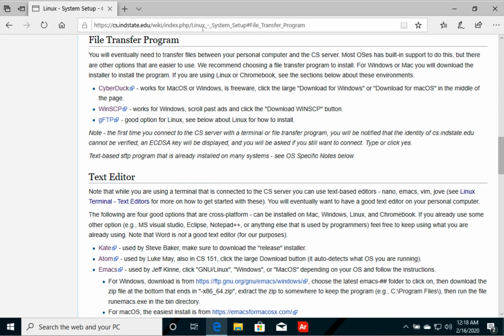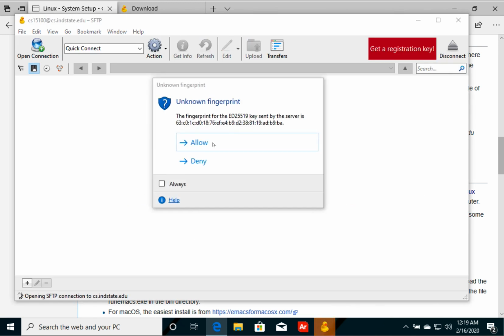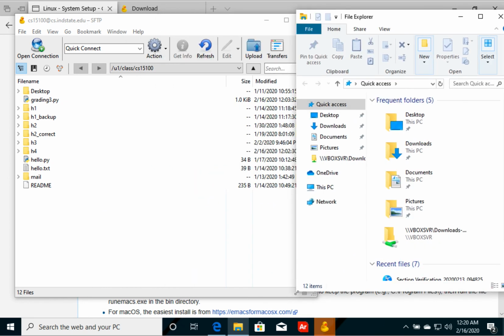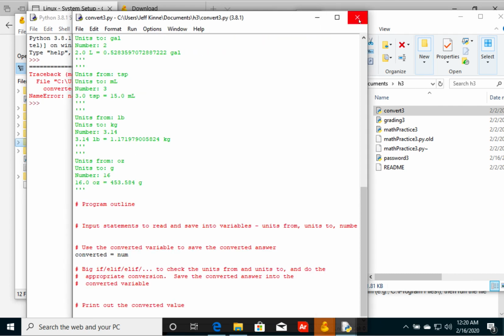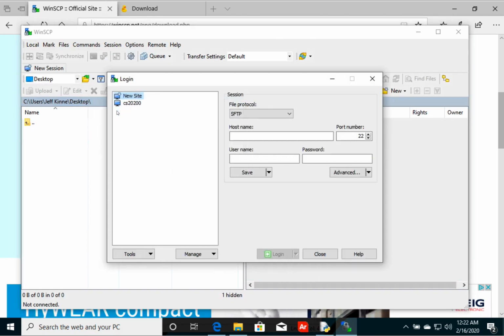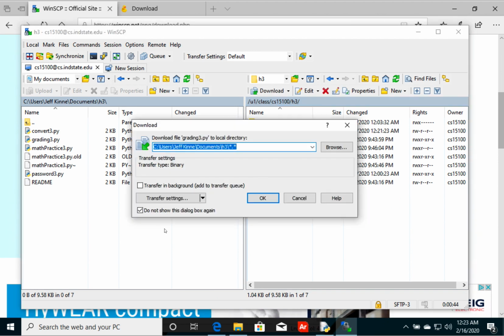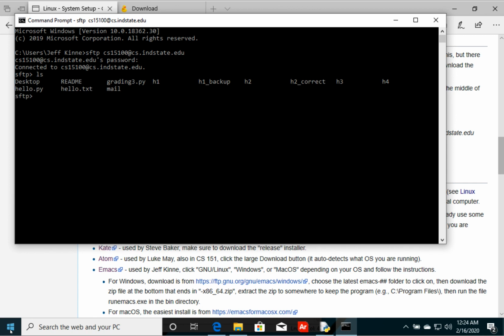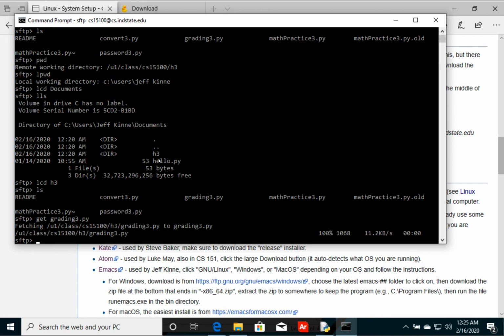File Transfer Programs - Windows - CyberDuck WinSCP sftp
Installing and basic use of file transfer programs on Windows - CyberDuck, WinSCP, and builtin text-based sftp.